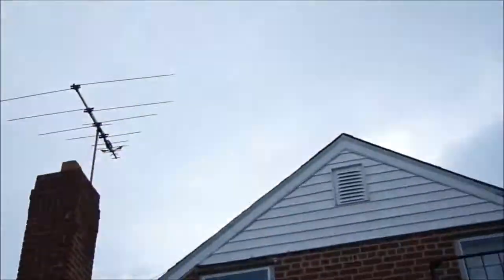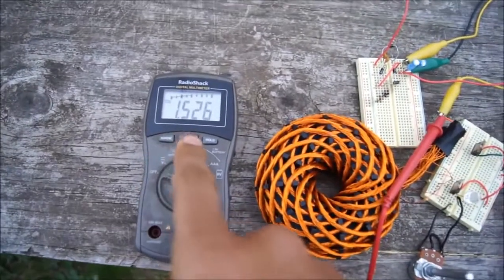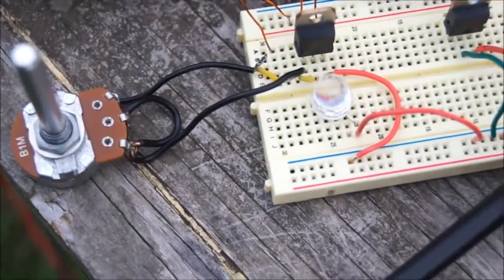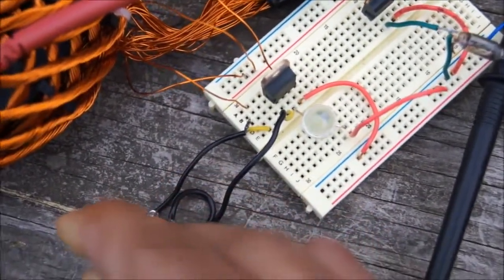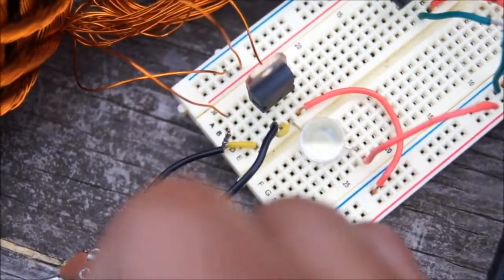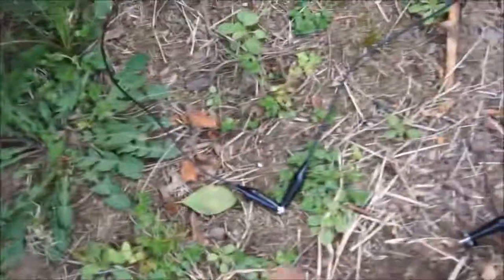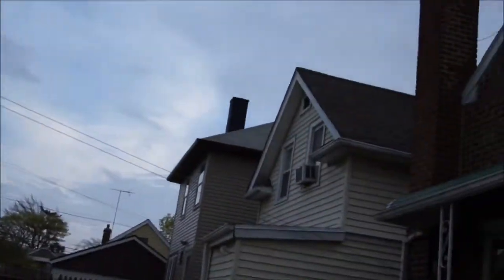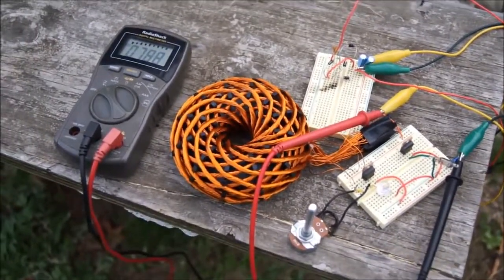▶ Free Energy from Antennas